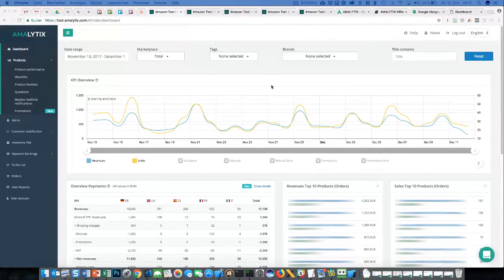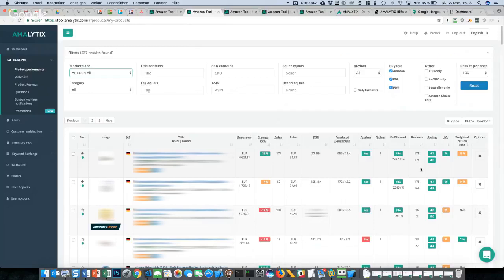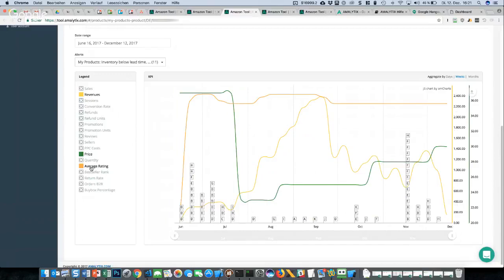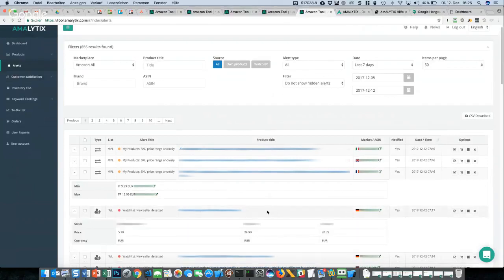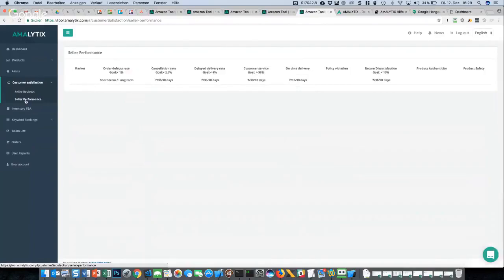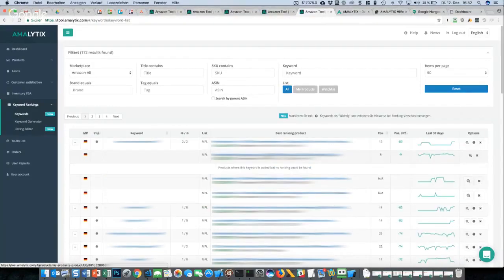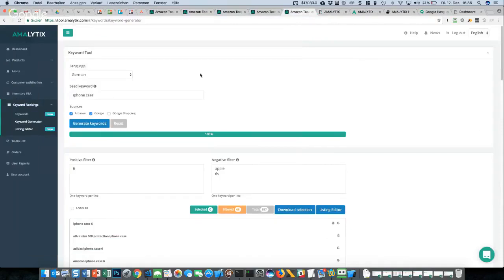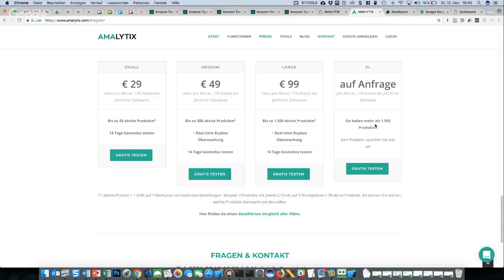Demo Mondays #11 - Amalytix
This sessions features AMALYTIX - a dashboard and alerting tool for Amazon Sellers and Vendors. Its available for the EU and US markets.

Presented by the founder Trutz Fries.

Here is the list of features and topics covered in this video:

00:35 What AMALYTIX is and what problem does it solve for Amazon sellers?
01:17 What marketplaces are covered by Amalytix? Few comments about the software interface.
02:16 What kind of Amazon sellers are the best fit for Amalytix?
03:26 Overview of the Amalytix Dashboard: KPI Overview, Payment information, the list of Top 10 performing products, revenues per market, seller performance overview
05:25 "Product Performance" section. Overview of the products: Revenue and revenue changes, BSR, Sessions vs COnversions, Buybox status, Parent and Child review count, Rating, listing quality index (7 criterias), return rate
09:23 Data about each single product (ASIN). Analyzing correlations between different product metrics. Overview of different product events.
11:06 "Watchlist" section - tracking products of your competitors
11:25 "Product Reviews" sections covers both: your own and competitor products.
12:38 "Questions" sections - shows questions on the product listings
12:56 "Promotions" section. For each coupon code one can see which products were sold, how often and how much revenue was generated before and after the promotion.
13:38 "Alerts" section. Amalytix provides possibility to subscribe to 30-40 different types of alerts.
14:47 Example of the Alert email
15:10 "To Do" list feature in the list of product event alerts
15:46 Activating and deactivating different types of alerts
17:18 "Seller Reviews" section. Overview of the seller feedbacks given by the customers
17:53 "Seller Performance" section. Shows green, orange or red notifications on different seller performance metrics.
19:03 "Inventory FBA" section: shows current warehousing level, how much is sent to Amazon, current sales velocity and much more
21:13 "Keyword Rankings" sections: shows what keywords are ranking and which not. Possibility to create alerts
22:25 Keyword generation tool. Provides keywords related to the provided seed keyword. Positive and negative filters
23:45 Listing editor
24:30 HTML editor, which generates HTML codes compliant with the Amazon product description guidelines
25:36 "To Do List" section. Overview of things, which need to be taken care of.
25:49 Overview of Orders
25:59 "User Reports" section: possibility to download CSV files for different data displayed by Amalytix
27:31 Help page available at the top of each Amalytix pages
28:02 Amazon marketplaces covered by the Amalytics
28:18 Pricing overview
29:24 Upcoming feature: PPC tool and US marketplace coverage
29:59 The best way to contact the Amalytix support and it's response time
31:00 Offer for Demo Mondays viewers: 20% increase of your Amalytix plan limits

DEMO MONDAYS is a video series hosted on Mondays by Augustas Kligys, where the creators and owners of Amazon seller softwares are invited to demonstrate their tools to the audience. Watching these presentations will help you choose, which software you can choose for your Amazon business.